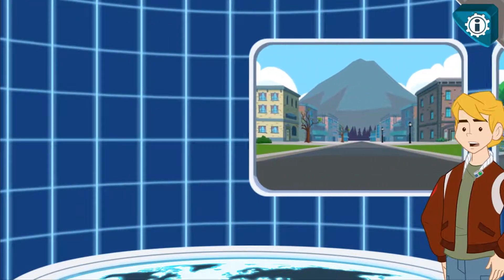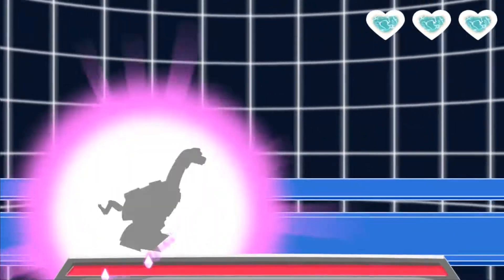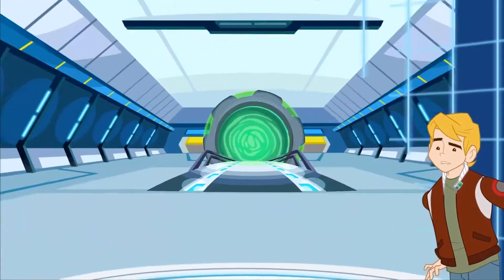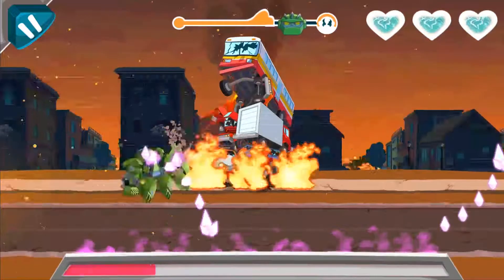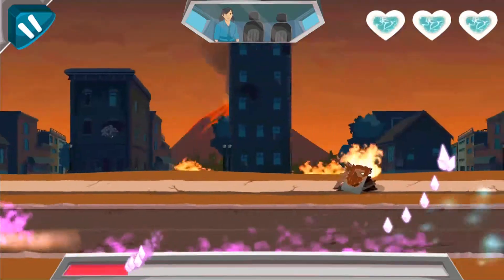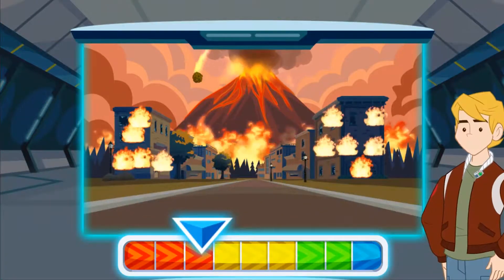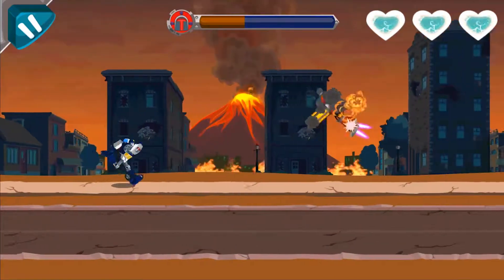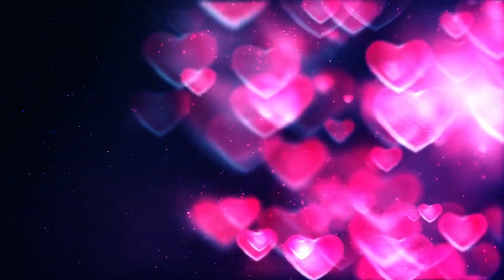Transformers Rescue Bots Disaster Dash Game For Kids New 2018 safe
Videos for Kids. Games For kids. Kids Games. Kids Games Tube is the channel to be one for the latest and best games for kids. Games for boys, Games for girls. Learning to cook, numbers, letters, puzzles, cleaning, make up, manners, school stuff, and good old fashioned fun. Safe family friendly fun games.

Gather the Rescue Bots, rescue citizens and save the world with epic DinoBots!

Budge Studios™ presents Transformers Rescue Bots: Disaster Dash! Assemble all the Rescue Bots and go on an action-packed adventure to save the world from the evil Dr. Morocco! Rescue citizens, outrun disasters and chase down Morbots. Avoid obstacles, collect Energon and morph from bot to vehicle to epic DinoBot! Roll to the rescue!

THE MOST EPIC ADVENTURE AWAITS
• COMPLETE exciting missions in four major cities, including Griffin Rock
• USE special jump powers to rescue citizens in Bot mode
• RIDE fast and catch evil Morbots in vehicle mode
• COLLECT Energon and become a giant DinoBot!
• OUTRUN lava flows, tsunamis, avalanches sand tornados!
• AVOID meteor showers, lightning strikes, icy hail and flinging cars!
• TEAM the Rescue Bots together to destroy the Morbot King
• DEFUSE the sinister Disaster Machine and save the world
• BONUS: Play with Optimus Prime, Bumblebee and Quickshadow!

7 RESCUE BOTS, EACH WITH THEIR OWN MODES AND POWER-UPS
• HEATWAVE: Fire-Bot, with the Apatosaurus Water Blast
• CHASE: Police-Bot, with the Stegosaurus Shield
• BLADES: Copter-Bot, with the Pterodactyl Tornado
• BOULDER: Construction-Bot, with the Triceratops Battering Ram
• OPTIMUS PRIME: leader of the Autobots, with the T-Rex Roar
• BUMBLEBEE: legendary Autobot Scout, with the Raptor Leap
• QUICKSHADOW: Spy-Bot and new recruit, with the Dashing Slash